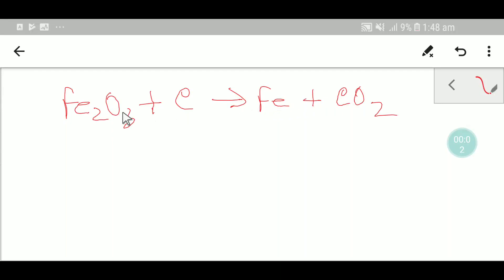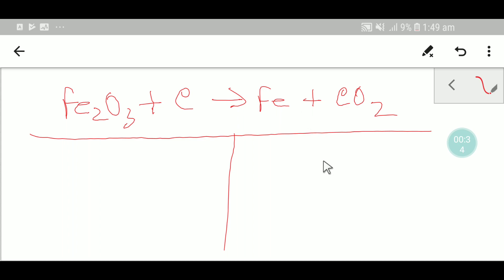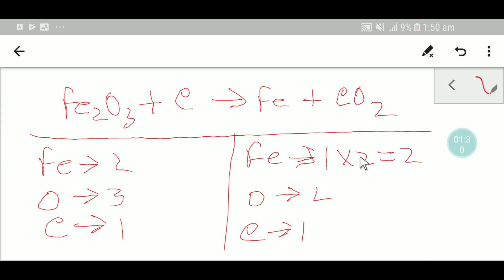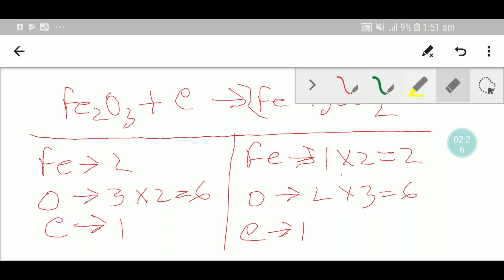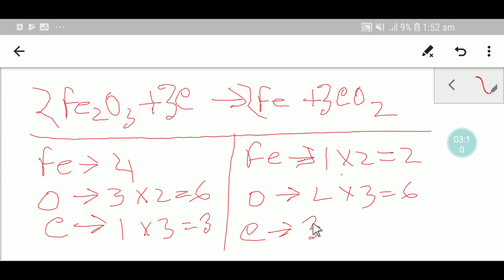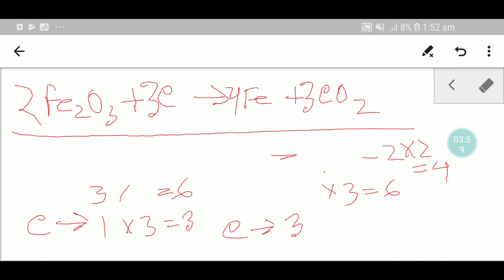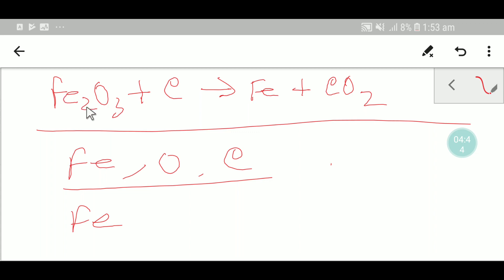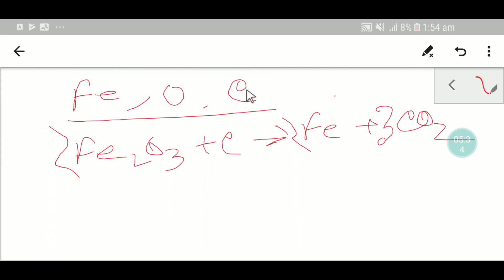Balance Fe2O3+C=Fe+CO2 ||Iron(iii) Oxide + Carbon= Iron +Carbon dioxide Balanced Equation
Balance Fe₂O₃+C=Fe+CO₂ ||Iron(iii) Oxide + Carbon= Iron +Carbon dioxide Balanced Equation||Iron( iii) oxide Balanced Equation

Iron(iii)Oxide+Carbon=Iron +CarbondioxideBalancedEquation

Iron(iii)oxideBalancedEquation

balance fe2o3+co=fe+co2

balance the equation fe2o3+c→fe+co2

chemical equations for balancing

balancing equations answers

balancing symbol equations

iron iii oxide balanced equation

balance each of the following chemical equations